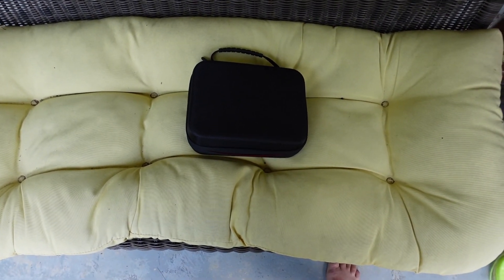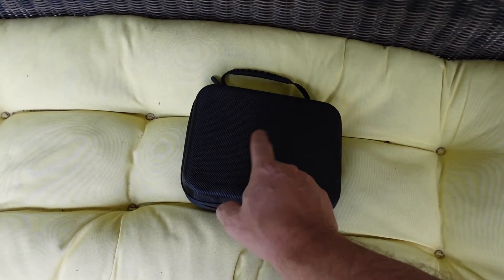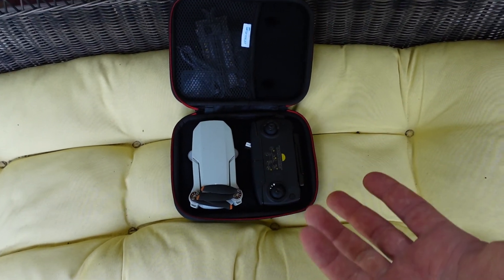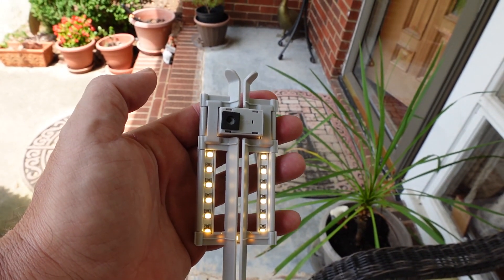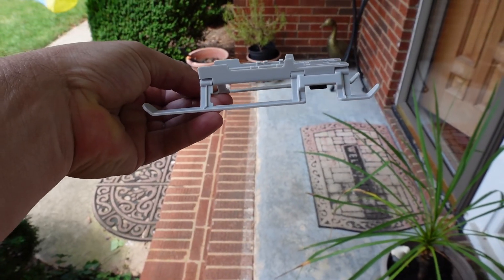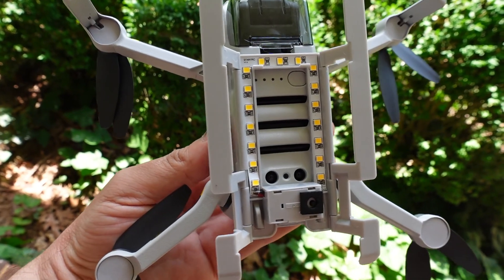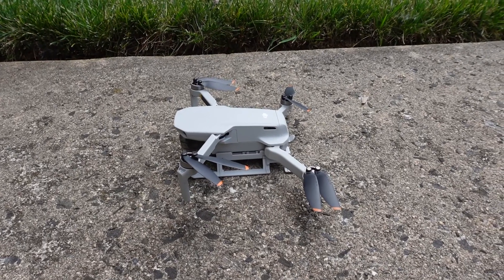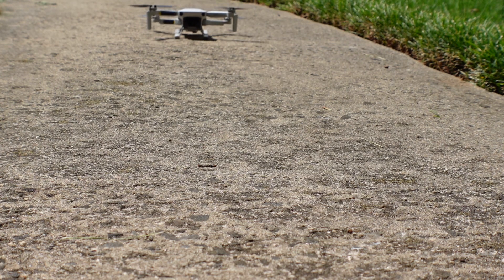DJI Mini SE Drone | New accessories review.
LED Lights Landing Gear for DJI Mini 2/Mini SE/Mavic Mini,Foldable Extended Leg with Flash Night Flight Light for Mavic Mini 2/Mini SE Accessories

Skyreat Portable Hard Carrying Case Compatible with DJI Mavic Mini / Mini SE, Fit for Remote Controller & Batteries and Other Accessories

DJI Mini SE - Camera Drone with 3-Axis Gimbal, 2.7K Camera, GPS, 30-min Flight Time, Reduced Weight, Less Than 0.55lbs / 249 gram Mini Drone, Improved Scale 5 Wind Resistance, Gray